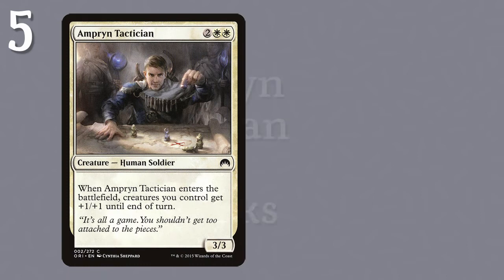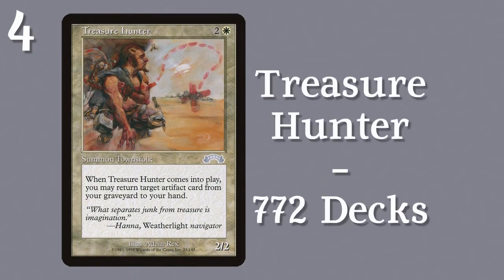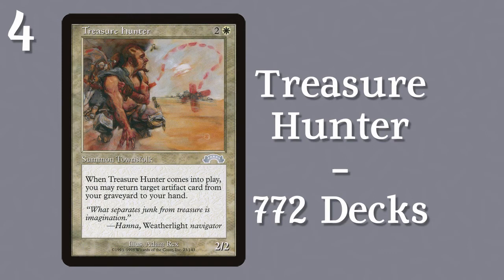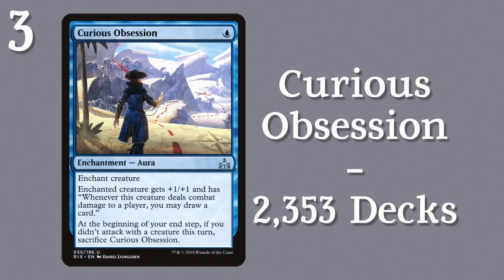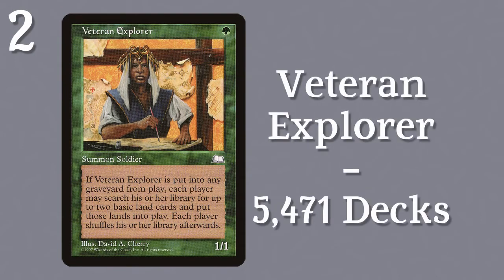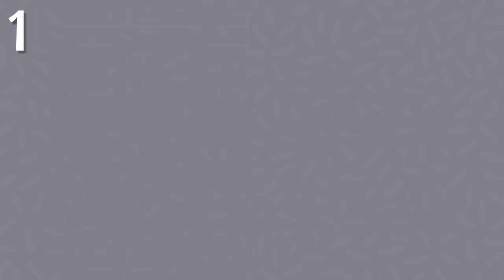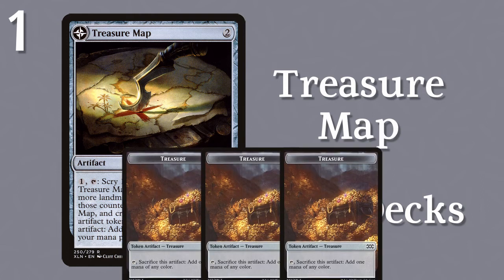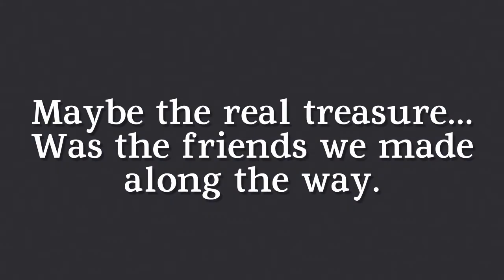[Magic : The Gathering] Top 5 X-Marks-The-Spot Cards - Monday Morning Magic Episode 22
These are THE top 5 cards with an X-Marks-The-Spot icon somewhere on the card art. Very useful information.

Special Thanks to :
Scryfall
Irasutoya